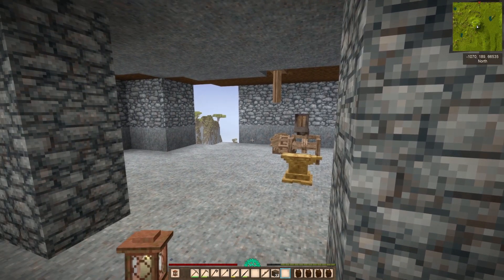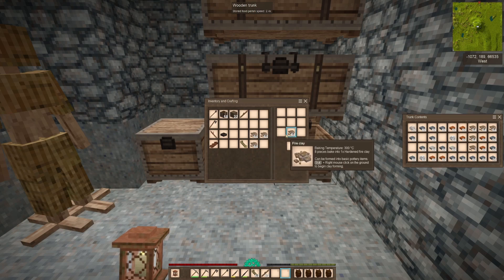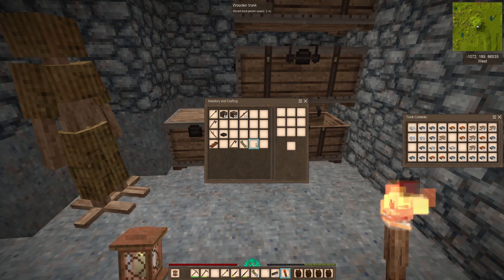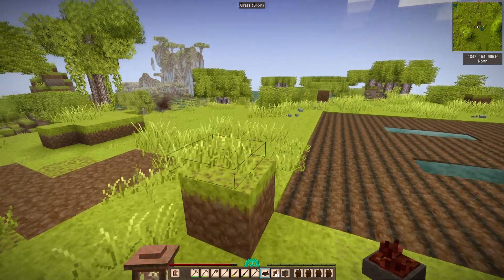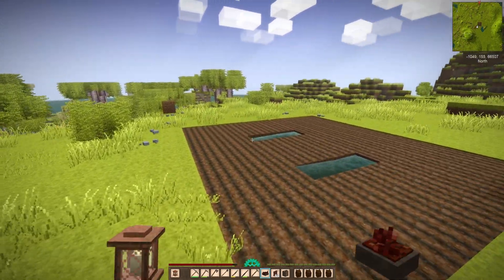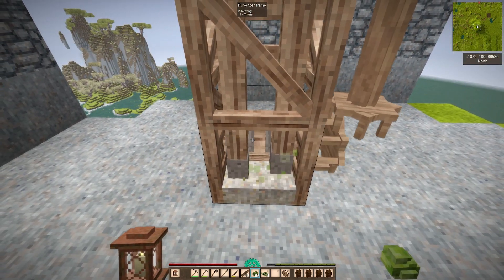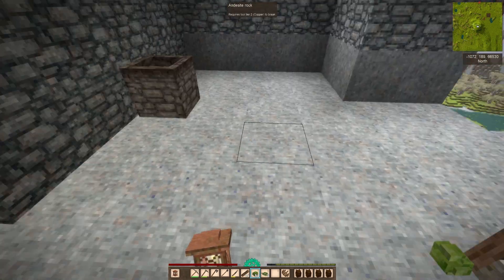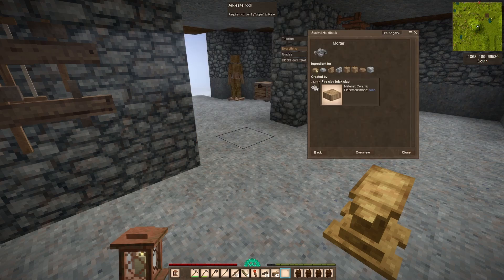Vintage Story: Journey to the Equator - 46 Pulverizing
This is the story of a time long forgotten, a time of myth and legend when the ancient gods were petty and cruel and they plagued mankind with suffering.  only one man dared to challenge their power as he set out to explore the known world uncovering its darkest secrets and mysteries.  Join him on this journey.